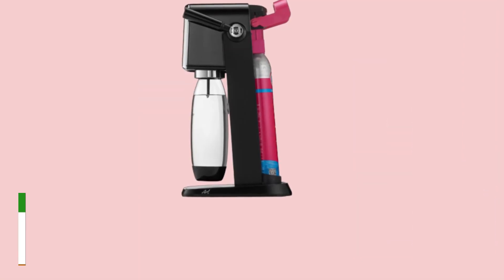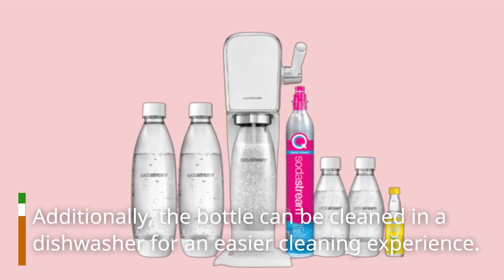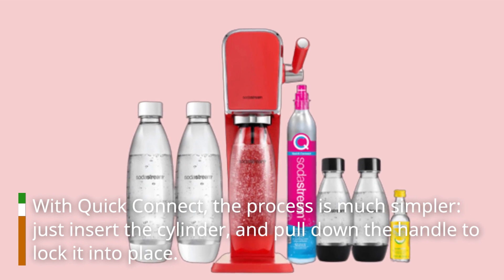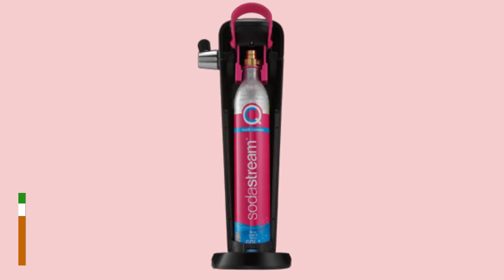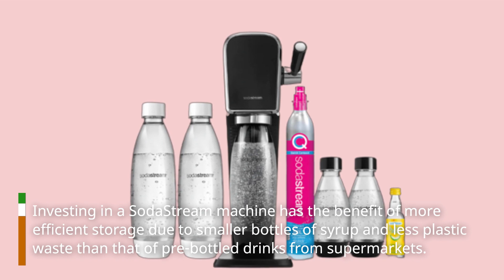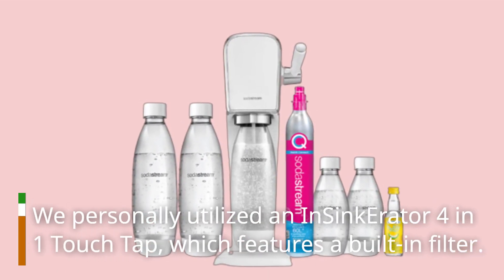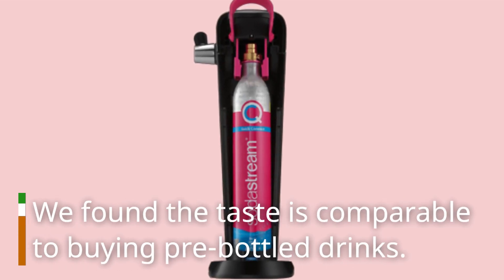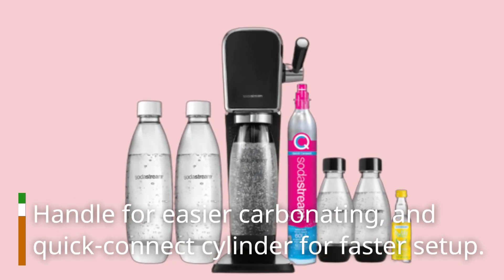SodaStream Art Review | Sparkling Water Maker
Amazon Product Name : SodaStream Art Review

In this video review, we take a closer look at the SodaStream Art, a sleek and stylish sparkling water maker that promises to help you make delicious, bubbly drinks at home with ease. With its advanced features, easy-to-use controls, and compatibility with a wide range of flavors, this sparkling water maker is perfect for anyone who wants to enjoy a refreshing drink without the hassle of buying or carrying heavy bottles. Join us as we explore the features and benefits of the SodaStream Art and find out why it might just be the perfect addition to your kitchen.